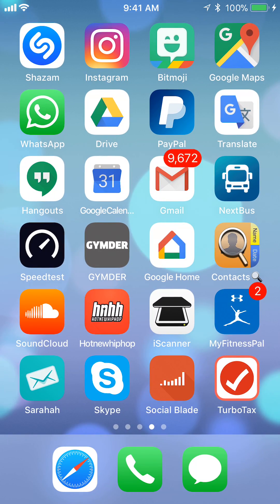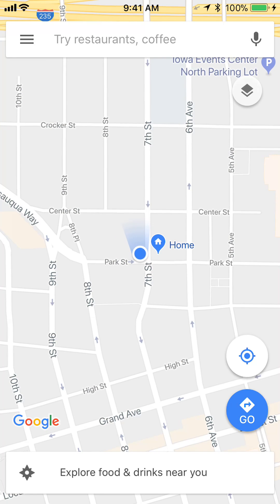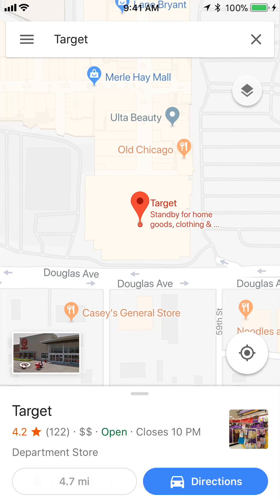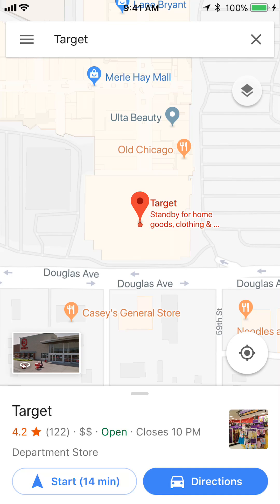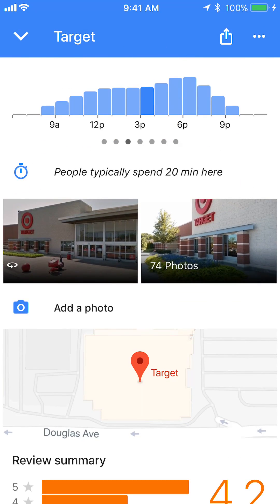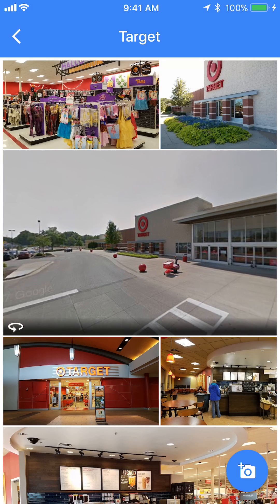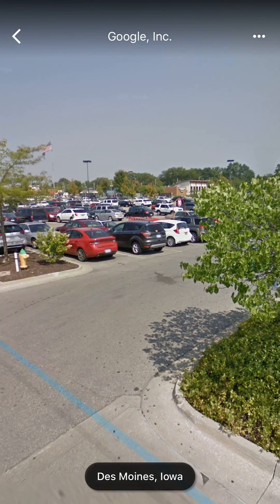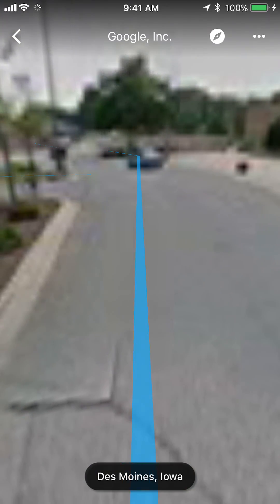How To Get Street View On Google Maps